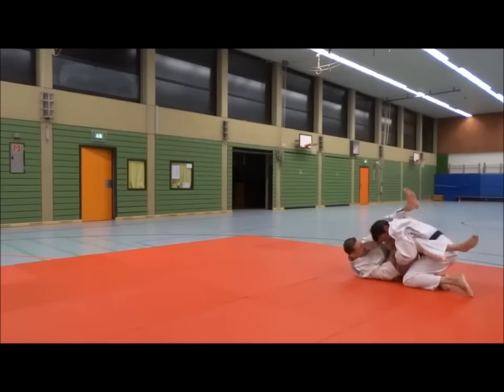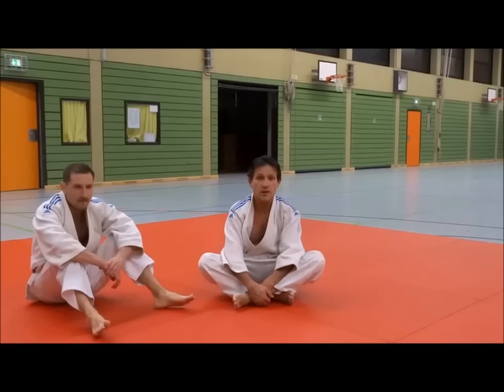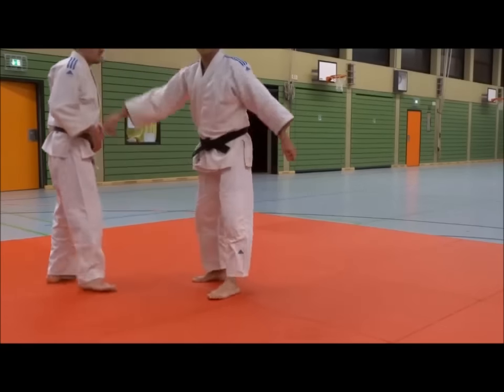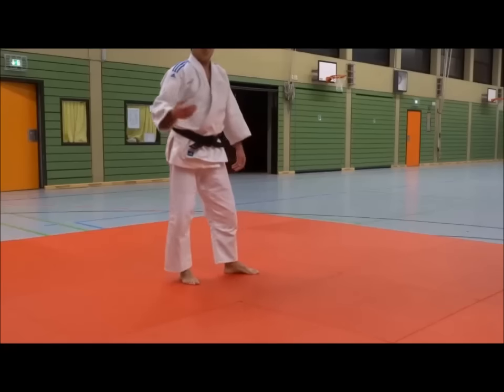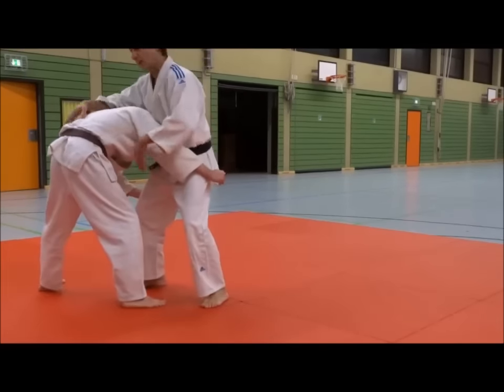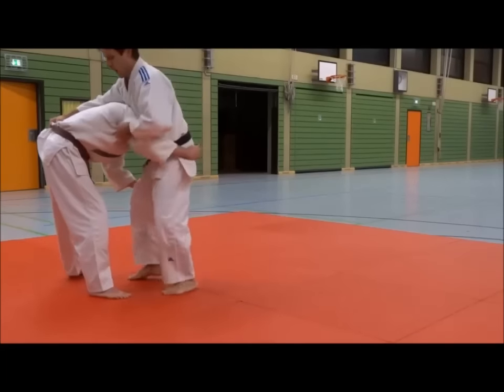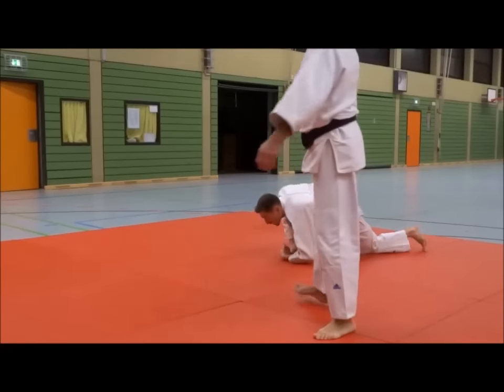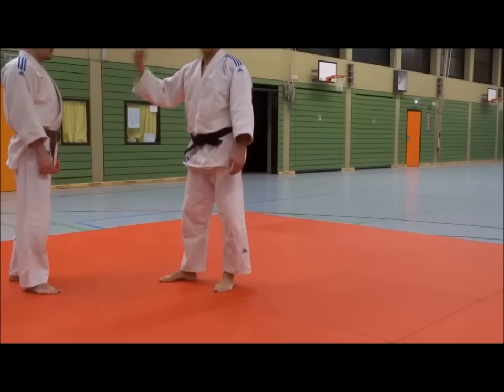Бразильское джиу-джитсу победить противника с помощью его энергии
Мнгновенная реакция борца с коричневым поясом и последовательные переходы от одной техники к другой: захват ноги противником и переворот кувырком назад, далее позиция гард и попытка удушения ногой и рукой. Противник надавил телом на борца с коричневым поясом и  тем самым, ослабил силу удушающего захвата коричневого, но тот сразу перешёл на удушение с помощью рукава куртки и добился сдачи борца с чёрным поясом.